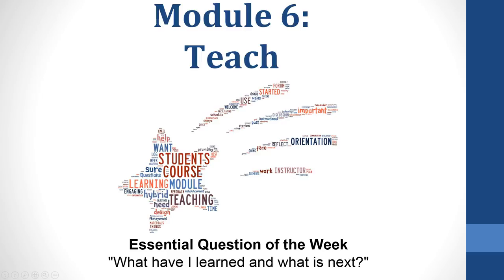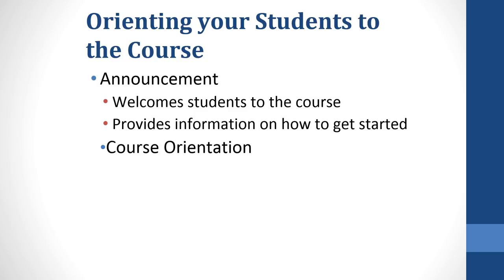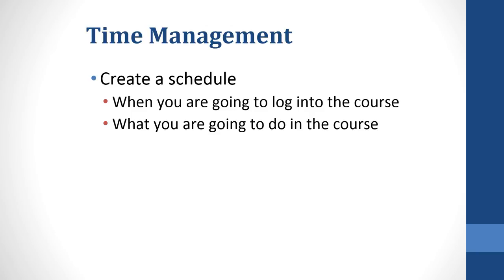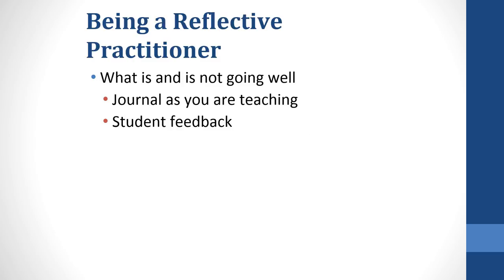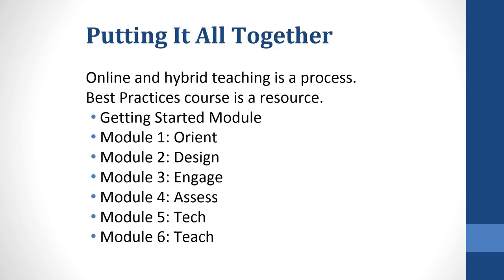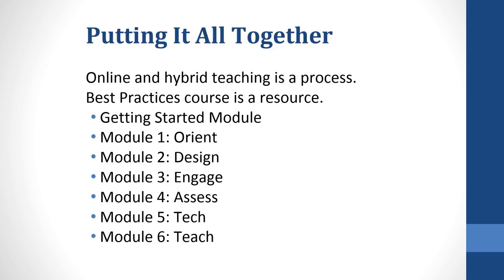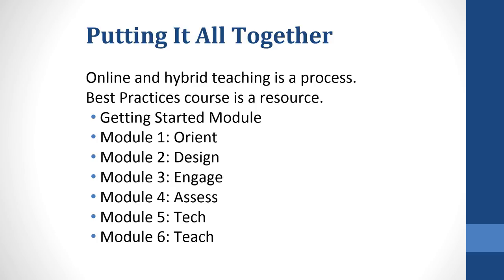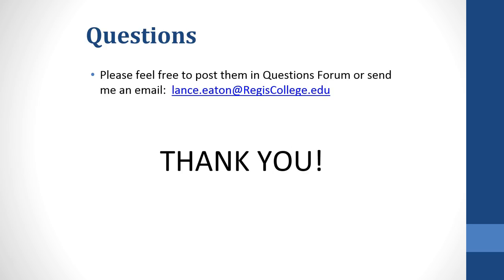Best Practices for Online Teaching & Learning: Module 6 - Teach